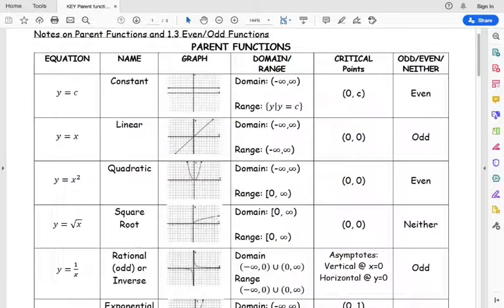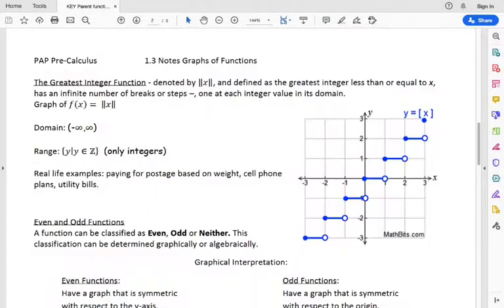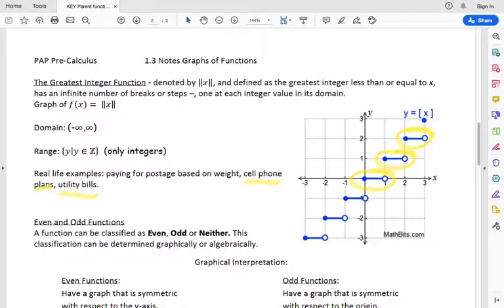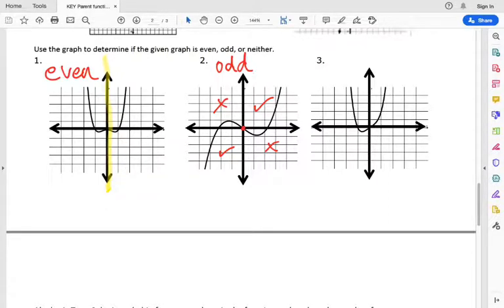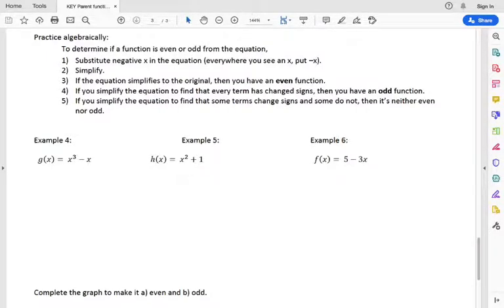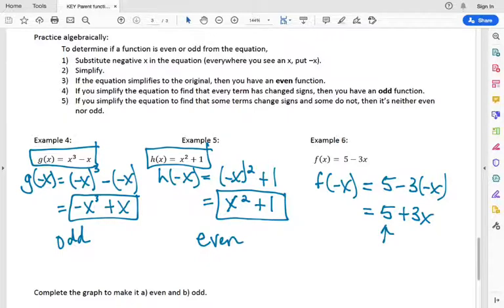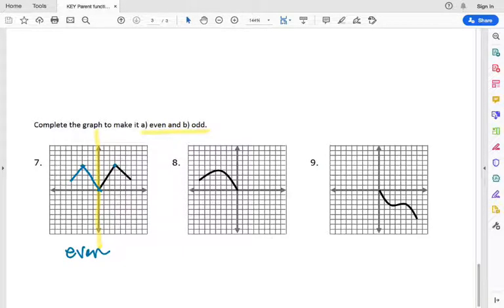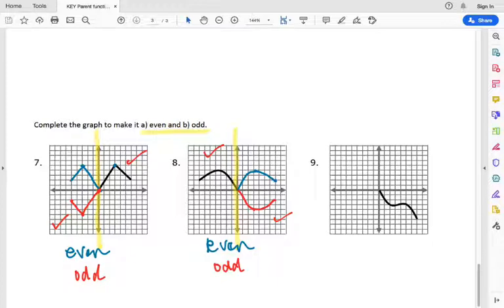Parent Functions and Odd/Even Functions